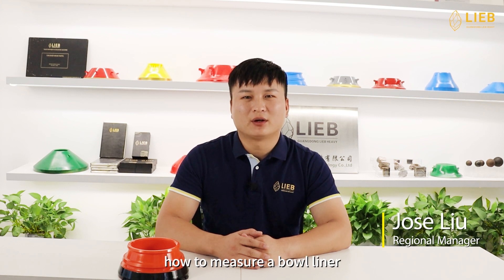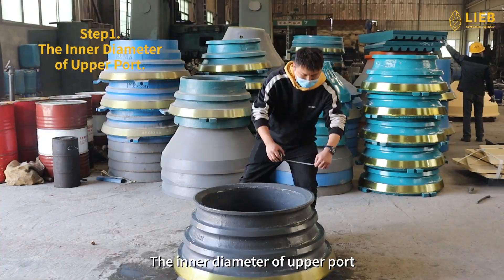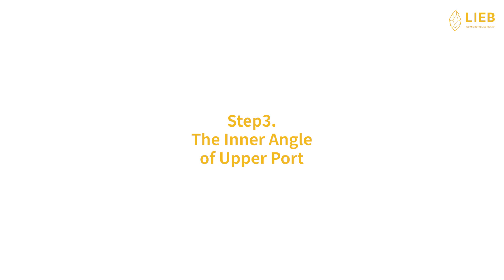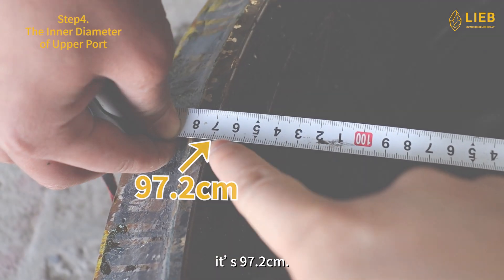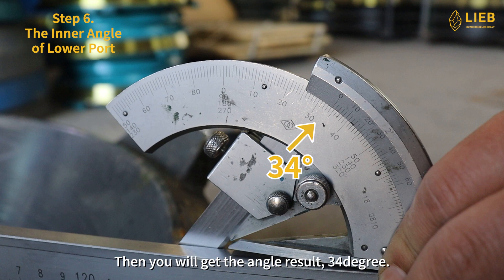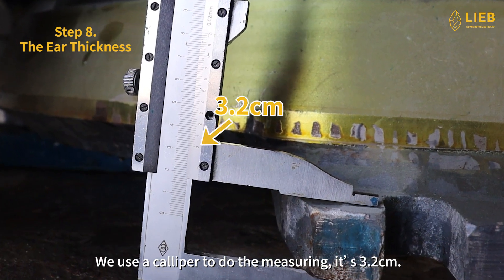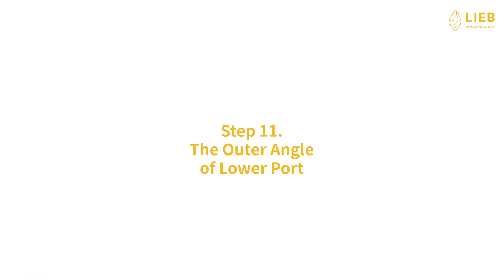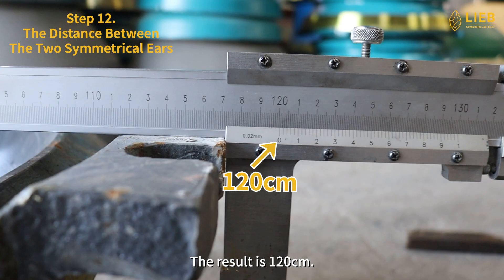How to Measure a 8248 Bowl Liner?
As we all know, the crusher is usually classified as a  kind of heavy industrial machine. Take the cone crusher for an example, even a single part like a bowl liner usually weighs half a ton. That means it cannot be produced without drawings or critical sizes that are necessary for production. However, most of our customers don’t know what the critical sizes are. Here in this video, you will learn 12 critical sizes of 8248 Bowl Liner to help you produce your cone crusher bowl liner and the way to measure them as well.

The 12 critical sizes include 6 of the upper port and 4 of the lower port. Below are the details and measuring tools:

𝐔𝐩𝐩𝐞𝐫 𝐏𝐨𝐫𝐭 𝐏𝐚𝐫𝐭:
⚙️ 𝟏)𝐈𝐧𝐧𝐞𝐫 𝐝𝐢𝐚𝐦𝐞𝐭𝐞𝐫 𝐨𝐟 𝐭𝐡𝐞 𝐔𝐩𝐩𝐞𝐫 𝐩𝐨𝐫𝐭 (𝐓𝐨𝐨𝐥𝐬: 𝐓𝐚𝐩𝐞 𝐌𝐞𝐚𝐬𝐮𝐫𝐞)  0:27

⚙️ 𝟐)𝐎𝐮𝐭𝐞𝐫 𝐝𝐢𝐚𝐦𝐞𝐭𝐞𝐫 𝐨𝐟 𝐭𝐡𝐞 𝐔𝐩𝐩𝐞𝐫 𝐩𝐨𝐫𝐭 (𝐓𝐨𝐨𝐥𝐬: 𝐓𝐚𝐩𝐞 𝐌𝐞𝐚𝐬𝐮𝐫𝐞)  0:45

⚙️ 𝟑)𝐓𝐡𝐞 𝐈𝐧𝐧𝐞𝐫 𝐀𝐧𝐠𝐥𝐞 𝐨𝐟 𝐭𝐡𝐞 𝐔𝐩𝐩𝐞𝐫 𝐏𝐨𝐫𝐭(𝐓𝐨𝐨𝐥𝐬: 𝐜𝐚𝐥𝐢𝐩𝐞𝐫𝐬 𝐚𝐧𝐝 𝐭𝐡𝐞 𝐮𝐧𝐢𝐯𝐞𝐫𝐬𝐚𝐥 𝐚𝐧𝐠𝐥𝐞 𝐦𝐞𝐭𝐞𝐫)  0:56

𝐋𝐨𝐰𝐞𝐫 𝐏𝐨𝐫𝐭 𝐏𝐚𝐫𝐭:
⚙️ 𝟏)𝐈𝐧𝐧𝐞𝐫 𝐝𝐢𝐚𝐦𝐞𝐭𝐞𝐫 𝐨𝐟 𝐭𝐡𝐞 𝐥𝐨𝐰𝐞𝐫 𝐩𝐨𝐫𝐭(𝐓𝐨𝐨𝐥𝐬: 𝐓𝐚𝐩𝐞 𝐌𝐞𝐚𝐬𝐮𝐫𝐞)  1:11

⚙️ 𝟐)𝐎𝐮𝐭𝐞𝐫 𝐝𝐢𝐚𝐦𝐞𝐭𝐞𝐫 𝐨𝐟 𝐥𝐨𝐰𝐞𝐫 𝐩𝐨𝐫𝐭(𝐓𝐨𝐨𝐥𝐬: 𝐂𝐚𝐥𝐢𝐩𝐞𝐫)  1:26

⚙️ 𝟑)𝐈𝐧𝐧𝐞𝐫 𝐚𝐧𝐠𝐥𝐞 𝐨𝐟 𝐥𝐨𝐰𝐞𝐫 𝐩𝐨𝐫𝐭(𝐓𝐨𝐨𝐥𝐬: 𝐜𝐚𝐥𝐢𝐩𝐞𝐫𝐬 𝐚𝐧𝐝 𝐭𝐡𝐞 𝐮𝐧𝐢𝐯𝐞𝐫𝐬𝐚𝐥 𝐚𝐧𝐠𝐥𝐞 𝐦𝐞𝐭𝐞𝐫)  1:39

⚙️ 𝟒)𝐓𝐡𝐞 𝐭𝐨𝐭𝐚𝐥 𝐡𝐞𝐢𝐠𝐡𝐭(𝐓𝐨𝐨𝐥𝐬: 𝐓𝐰𝐨 𝐬𝐞𝐭𝐬 𝐨𝐟 𝐜𝐚𝐥𝐢𝐩𝐞𝐫𝐬) 1:52

⚙️ 𝟓)𝐓𝐡𝐞 𝐞𝐚𝐫 𝐭𝐡𝐢𝐜𝐤𝐧𝐞𝐬𝐬(𝐓𝐨𝐨𝐥𝐬: 𝐂𝐚𝐥𝐢𝐩𝐞𝐫)  2:10

⚙️ 𝟔)𝐓𝐡𝐞 𝐞𝐚𝐫 𝐰𝐢𝐝𝐭𝐡(𝐓𝐨𝐨𝐥𝐬: 𝐂𝐚𝐥𝐢𝐩𝐞𝐫)  2:21

⚙️ 𝟕)𝐓𝐡𝐞 𝐰𝐢𝐝𝐭𝐡 𝐨𝐟 𝐞𝐚𝐫 𝐧𝐨𝐭𝐜𝐡(𝐓𝐨𝐨𝐥𝐬: 𝐂𝐚𝐥𝐢𝐩𝐞𝐫)  2:31

⚙️ 𝟖)𝐎𝐮𝐭𝐞𝐫 𝐚𝐧𝐠𝐥𝐞 𝐨𝐟 𝐥𝐨𝐰𝐞𝐫 𝐩𝐨𝐫𝐭(𝐓𝐨𝐨𝐥𝐬: 𝐜𝐚𝐥𝐥𝐢𝐩𝐞𝐫𝐬 𝐚𝐧𝐝 𝐭𝐡𝐞 𝐮𝐧𝐢𝐯𝐞𝐫𝐬𝐚𝐥 𝐚𝐧𝐠𝐥𝐞 𝐦𝐞𝐭𝐞𝐫)  2:41

⚙️ 𝟗)𝐓𝐡𝐞 𝐝𝐢𝐬𝐭𝐚𝐧𝐜𝐞 𝐛𝐞𝐭𝐰𝐞𝐞𝐧 𝐭𝐡𝐞 𝐭𝐰𝐨 𝐬𝐲𝐦𝐦𝐞𝐭𝐫𝐢𝐜𝐚𝐥 𝐞𝐚𝐫𝐬(𝐓𝐨𝐨𝐥𝐬: 𝐜𝐚𝐥𝐢𝐩𝐞𝐫)  2:56

The above is all about the 12 critical sizes of 8248 Bowl Liner and the tools used for measuring. For an intuitive view, you can just refer to our video in which you can also see more measuring details. Also, you can check more on our